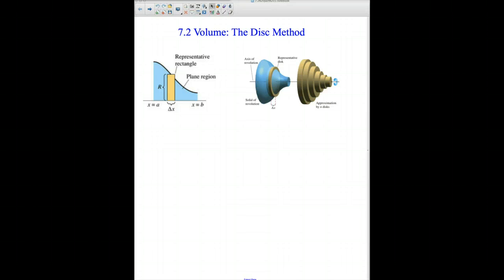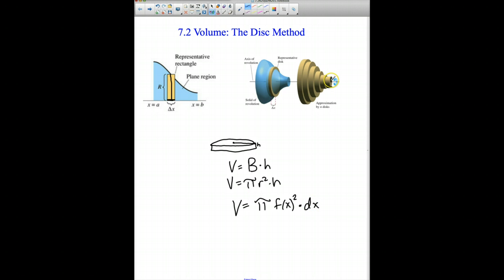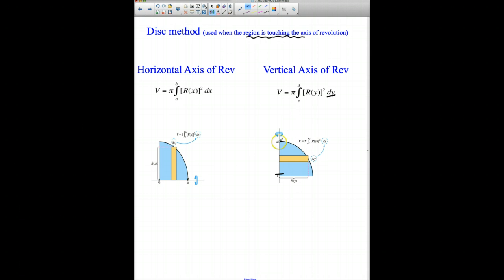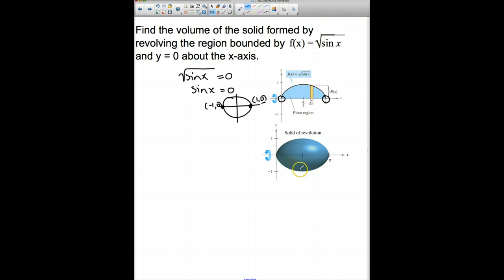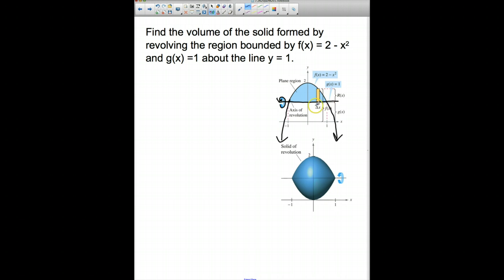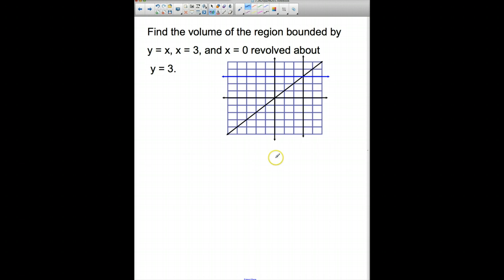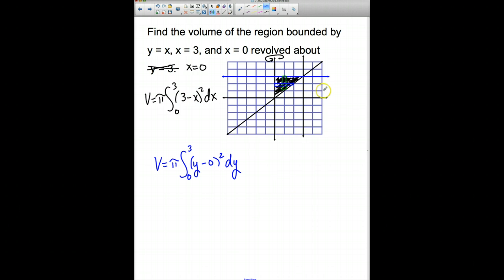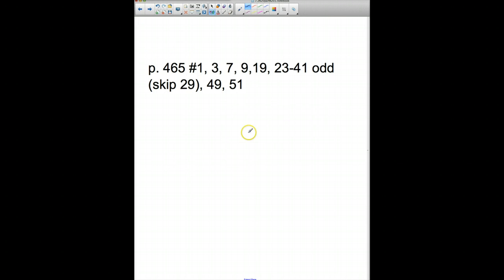7.2 part 1 disc method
7.2 part 1 disc method watch by 3/4